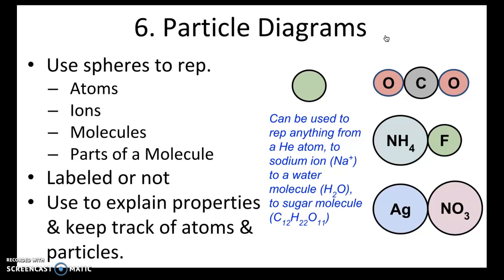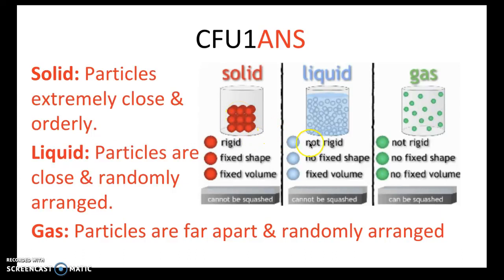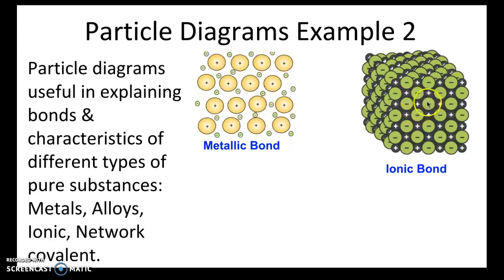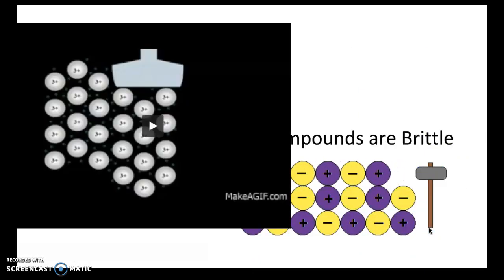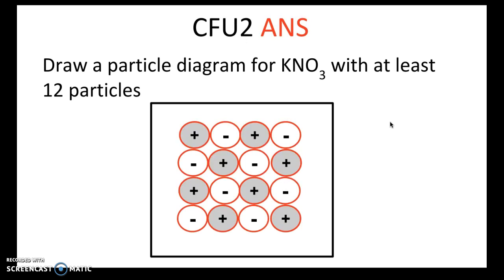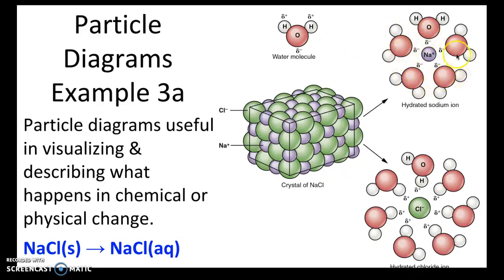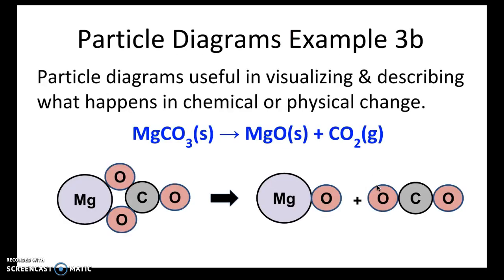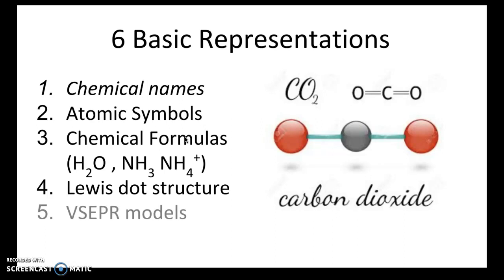Unit 1.2c Notes